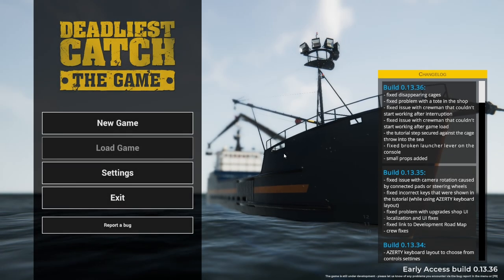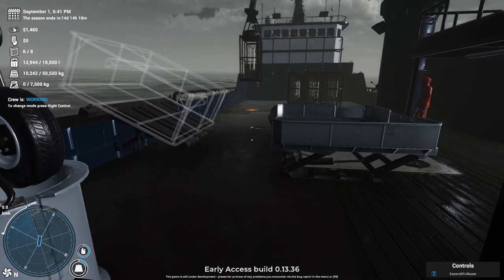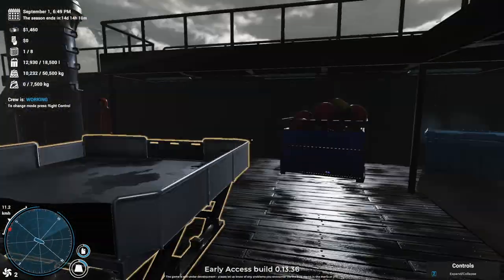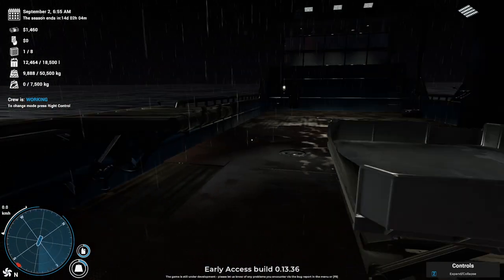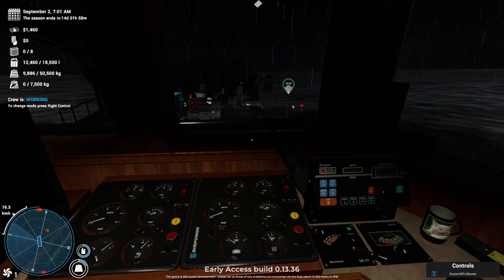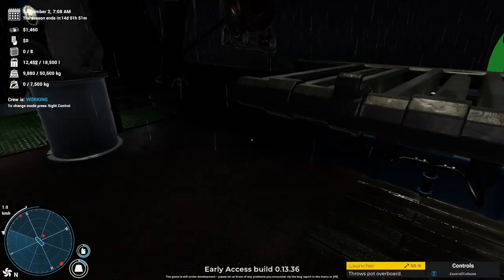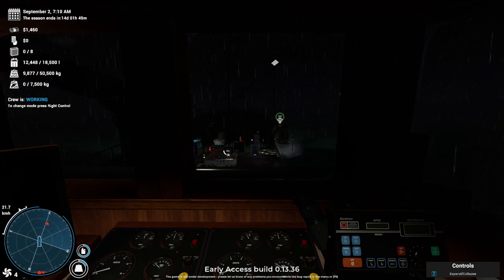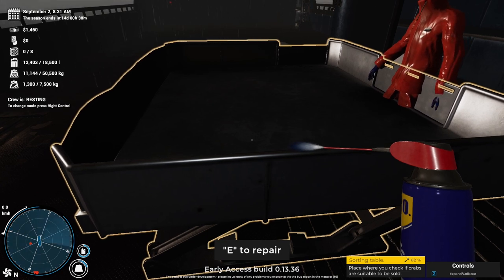Deadliest Catch S2 E1 - Worker Sorts Our Crabs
CPU: Intel® Core™ i7 5930K
CPU Cooler: Corsair Hydro Series H100i CPU Cooler
Motherboard: MSI X99S Gaming 7 Motherboard
Graphics: 2x MSI GeForce GTX 980 Gaming 4GB in SLI
Memory: G.Skill Ripjaws 4 F4-2400C15Q-16GRR 16GB (4x4GB) DDR4
Solid State Drive: Samsung 850 Pro Series 256GB SSD
Hard Drive: Seagate Barracuda 2TB ST2000DM001
Case: Phanteks Enthoo Luxe Black
Power Supply: Seasonic X-1250 80Plus Gold 1250W
Cable Kit: PCCG Sleeved Cable Extension Kit Black
Additional Cable: PCCG Sleeved 45cm PCI-E 6+2pin Cable Red
Additional Lighting: Phanteks Multi Coloured LED Strip 1m
Fans: Corsair Air Series AF120 Quiet Edition Case Fan
Additional Fans: Corsair Air Series SP120 Quiet Edition PWM Twin Pack
Operating System: Microsoft Windows 8.1 64bit OEM